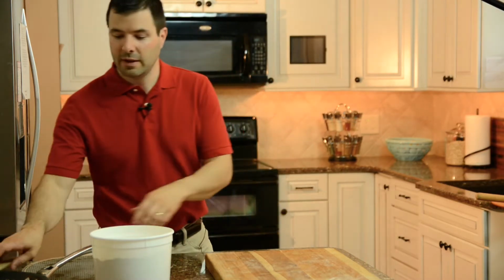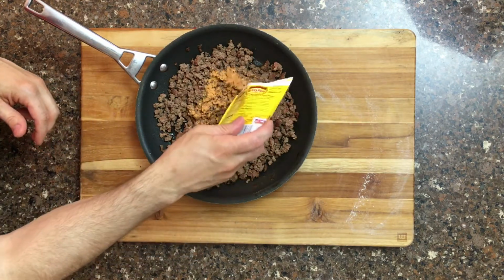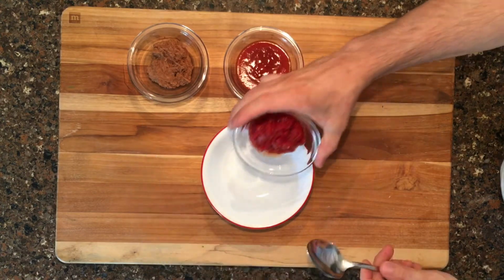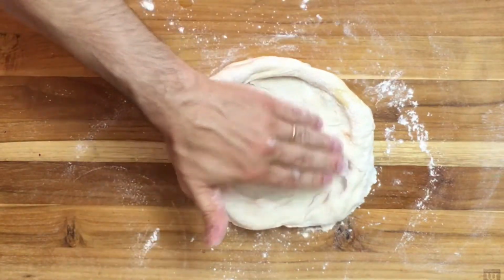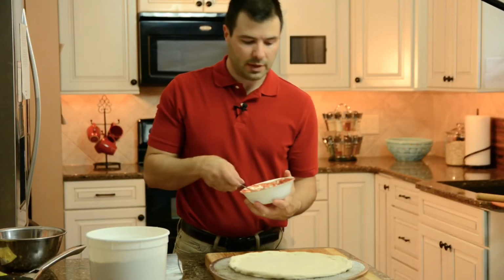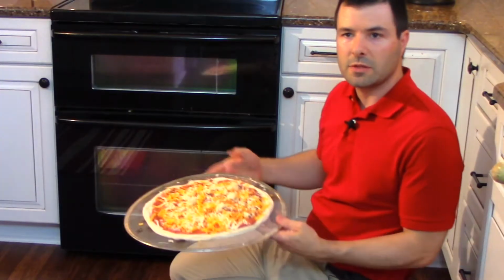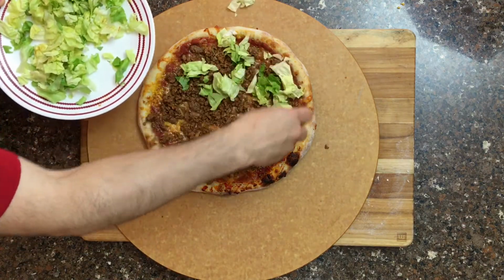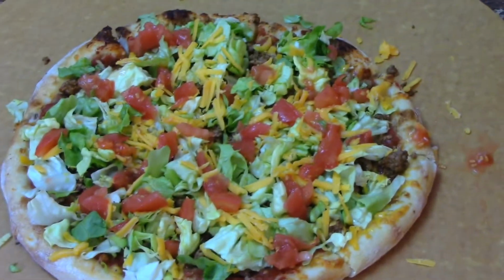Pizza Class Taco Pizza Recipe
In this Pizza Class video you'll learn how to make a fantastic taco pizza. The pizza is based with refried bean sauce and cheddar cheese. After baking you'll add fresh lettuce, cheese salsa and tomato. This pizza has a great southwest style and is sure to be a hit.

Patrons get access to PDF versions of all pizza recipes as well as the Pizza Class Dough Calculator. Your contributions will help us generate more delicious pizza recipe videos.